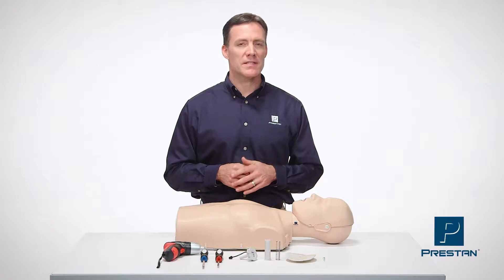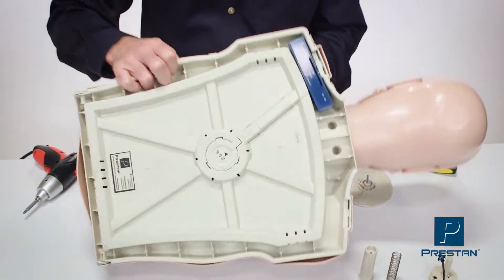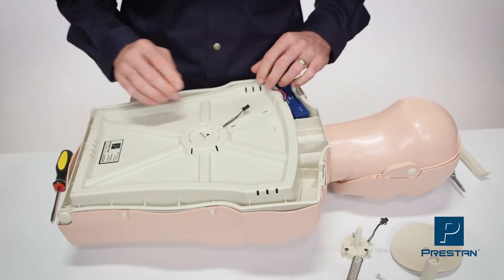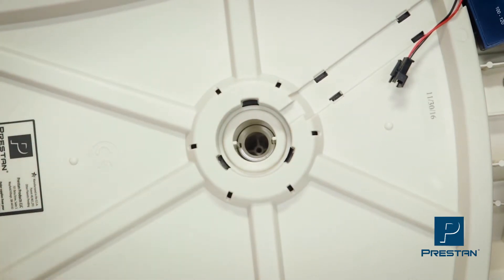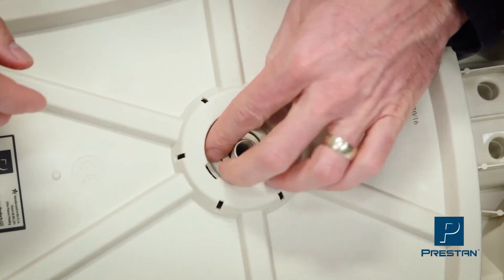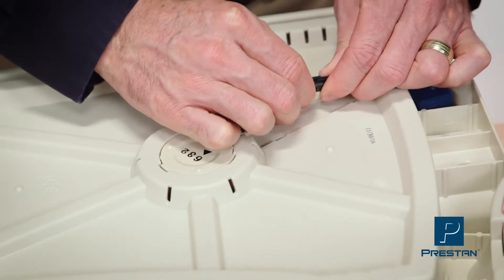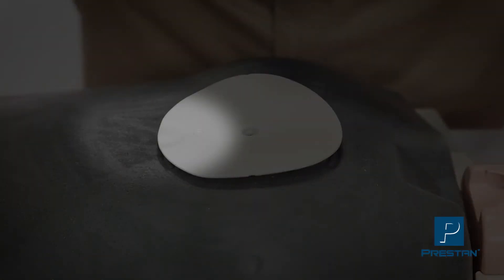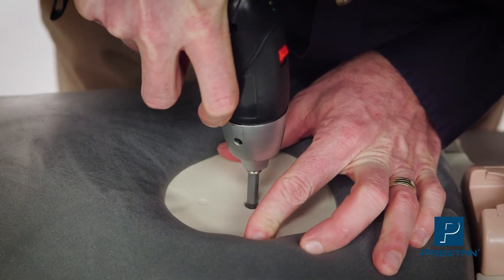Prestan ManikinChest Assembly Replacement